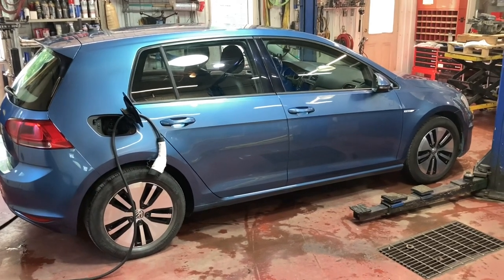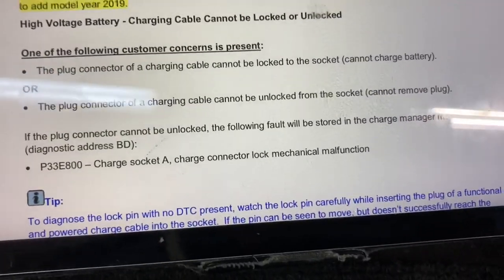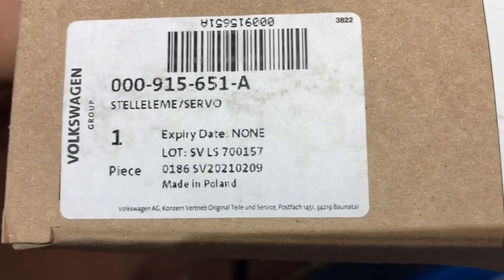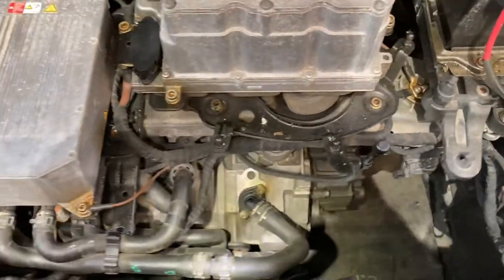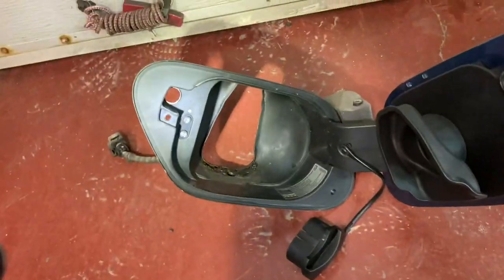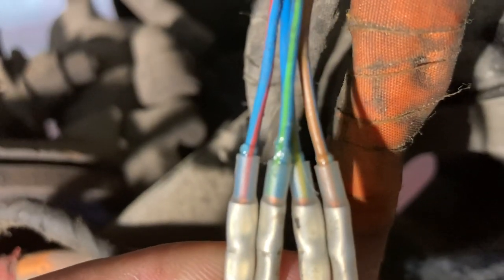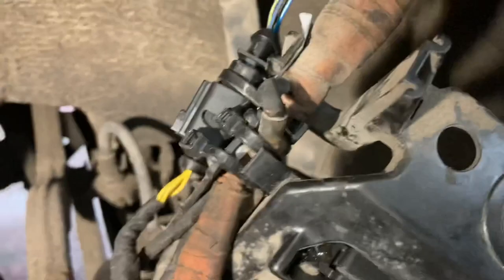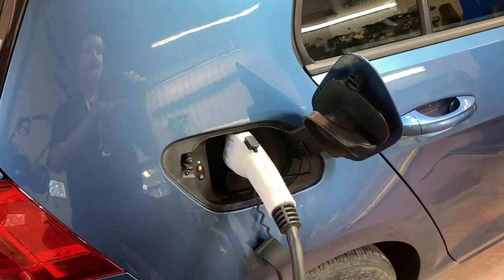Volkswagen e golf problem charging and red LED on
This video is about a problem I had with my 2015 Volkswagen e Golf SEL when one day it did not want to charge on D/C or A/C and I noticed the the charging connector would not lock and the the charging status LED would light up red.